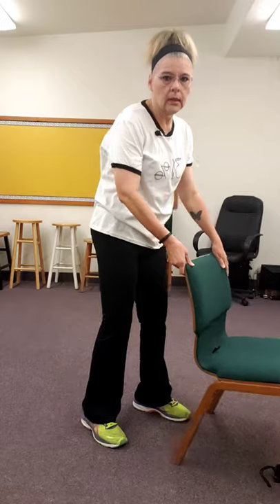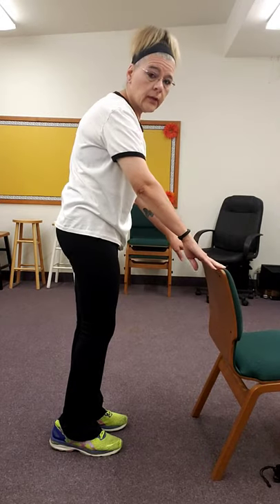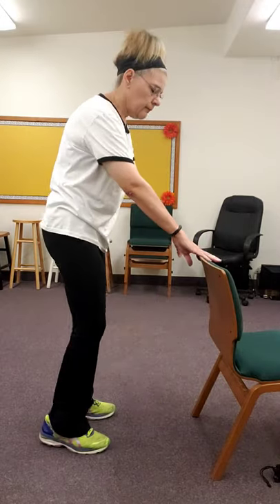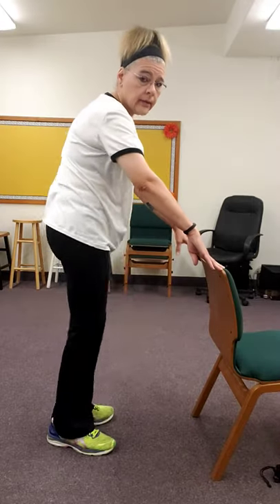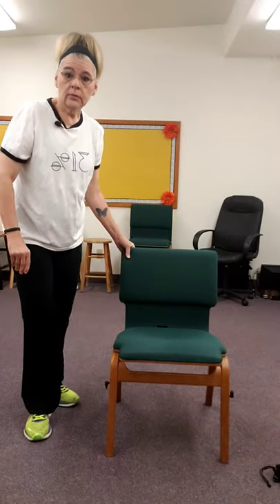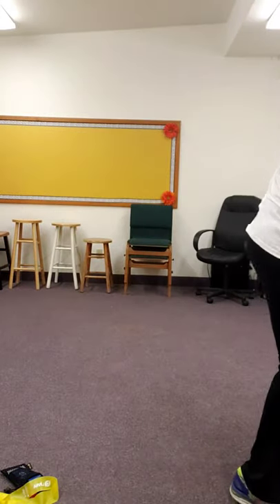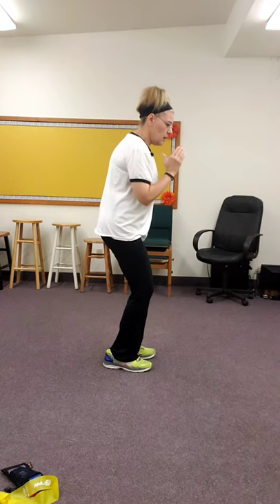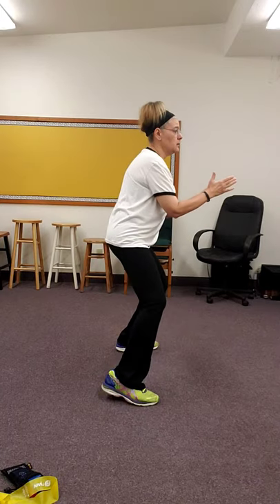High Knees & Modifications - Vegan Sleever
You should understand that when participating in any exercise or exercise program, there is the possibility of physical injury. If you engage in this exercise video or any exercise program that you agree that you do so at your own risk and are voluntarily participating in these activities and assume all risk of injury to yourself, and agree to release and discharge Cynthia Dales, the Vegan Sleever and Saved By 5 Fitness from any and all claims or causes of action, known or unknown. You should consult your physician or other health care professional before starting any fitness program or engaging in the fitness videos on Cynthia Dales’ channel to determine if it is right for your needs. This is especially true if you (or your family) have a history of high blood pressure or heart disease, or if you have ever experienced chest pain when exercising or have experienced chest pain in the past month when not engaged in physical activity, smoke, have high cholesterol, are obese, or have a bone or joint problem that could be made worse by a change in physical activity. Do not start this fitness program if your physician or health care provider advises against it. If you experience faintness, dizziness, pain or shortness of breath at any time while exercising you should stop immediately and contact a medical health professional.
The Vegan Sleever
ISSA Certified Elite Level 1 Trainer
ISSA Certified Nutrition Coach
ISSA Certified Transformation Coach